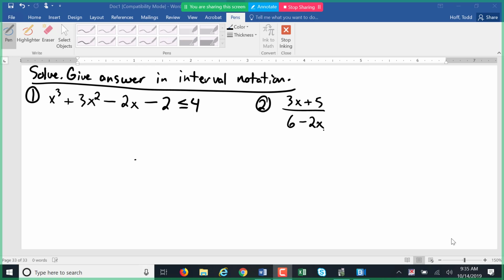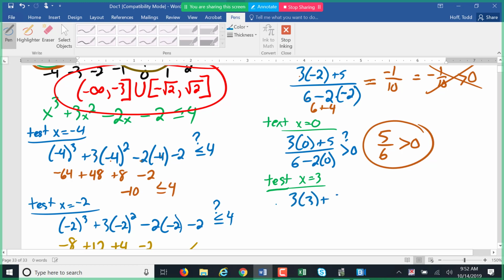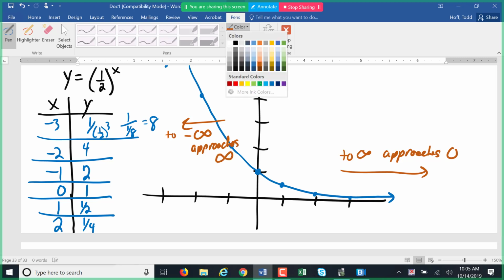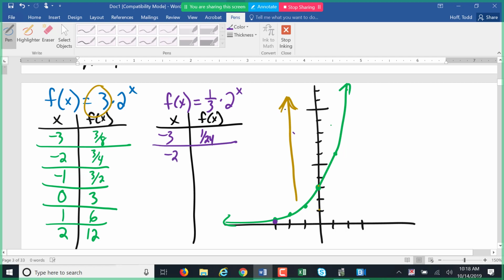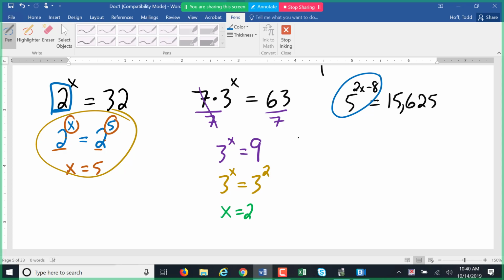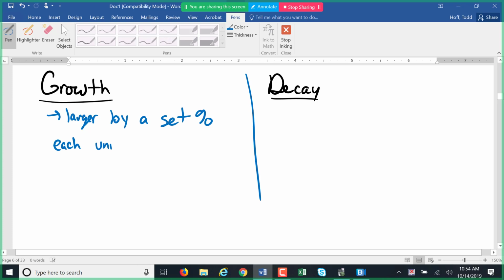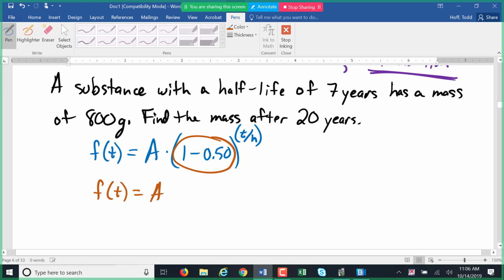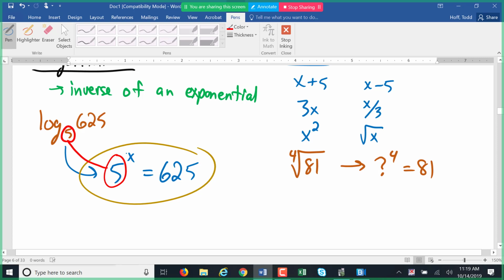6B Exponential Functions